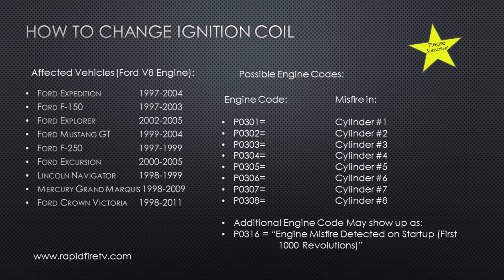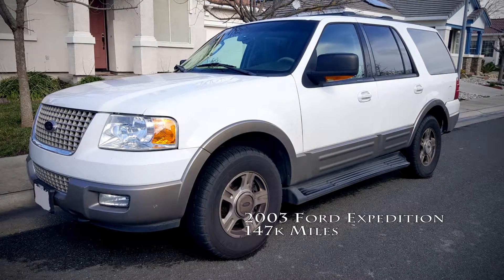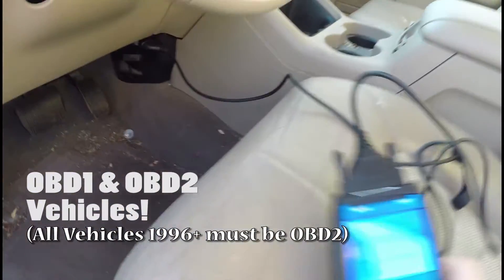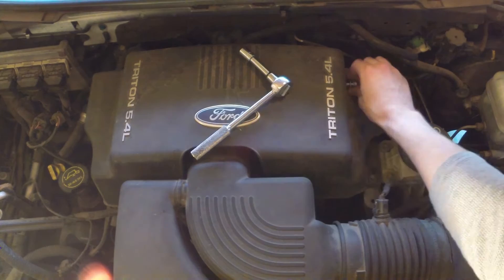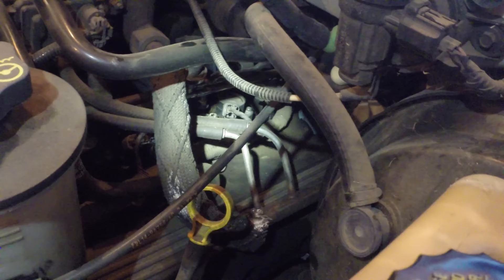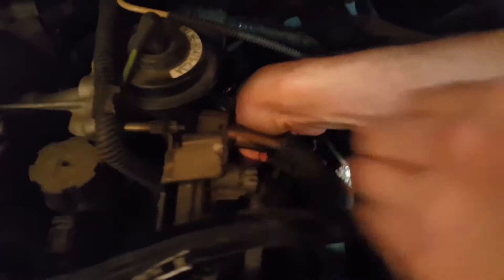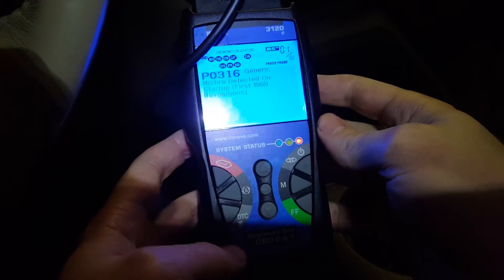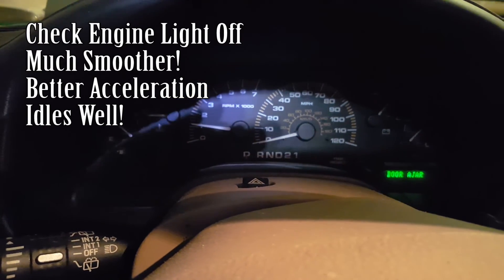How To Replace Ignition Coil Ford Expedition, F150, Explorer, Mustang GT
Cheap set of 8 ignition coils for Ford V8 Engines (check fit for your vehicle first):
Awesome Engine Code reader, Innova 3120:

This is RapidfireTV.com and I’m going to replace an ignition coil!
Ford Ignition coils are known to burn out.  This problem affects the Ford Expedition, F-150, Explorer, Mustang GT, and others with the Ford V8 engine.
Engine codes are P030 and the last number is the cylinder number affected.  You may have multiple cylinders go out.
Often you’ll get another engine code, P0316, which is a misfire at startup and could also be caused by the ignition coil.
And here’s our vehicle, it’s a 2003 Ford Expedition.
The check engine light is on, it idles really rough, and acceleration is rough.
Most likely, it’s caused by the ignition coil.  But spark plugs can also go out.  Be very careful with these spark plugs as they can break off in the engine block.  You may want to try the ignition coil and if that doesn’t fix it, take it to the dealer for a tune-up.  Or research online and understand the challenges of this engine’s spark plugs.
Ok, I’ve turned the key in the ignition and I’m going to use my code reader, it’s an Innova 3120.  I like it because it does both OBD1 and OBD2 vehicles.
I’m getting error codes P0307, which means cylinder #7 has a problem.  I’m also getting engine code P0316, which is probably caused also by the ignition coil.
I went to my local parts store and bought one ignition coil for $61!  This may not seem like much, but there are 8 of them total!  If you are going to replace all of them, check the link below to order on Amazon at a substantial discount.  If you gotta get to work tomorrow, the auto store is your best bet.
I’m gonna to use a stool so I get more reach.
First you’ll need to remove the engine cover, 11mm bolts.
And pull off the engine cover.
This shows the cylinder numbering of the engine so you’ll know which cylinder has the problem.
Ok, so this is going to be very difficult to see because Ford put a lot of equipment on top of the ignition coils.
This is how the ignition coil is mounted so locate the top part of the ignition coils and use the diagram to find out which cylinder you’ll need to replace.
There’s the top of the ignition coil, and there’s the 7mm bolt.
You’ll need a 7mm socket wrench with a universal joint to unscrew the single bolt holding it in place.
Locate the electrical socket, and press the button on the bottom of the socket to release it.
You can now remove the ignition coil.
You’re going to need to use dielectric insulating grease on both sides of the ignition coil to prevent corrosion.
Place your new ignition coil into the engine block.  You won’t feel a click like normal spark plug boots, so just press with a bit of pressure and the bolt will tighten it the rest of the way.
Press the electrical connector until it snaps into place.
Reinstall the 7mm bolt.
Reconnect any hoses or other equipment that you may have removed to gain access.
Place the engine cover back on and install the bolts.
Reconnect your engine code reader and check to make sure there aren’t any new codes.  I don’t have any new codes so I’m going to clear the engine codes.
Start up the engine, if you’re check engine light is off still that’s a good sign.  I can already tell that it idles so much smoother.  That made a big difference!
We hope you’ve enjoyed this video.  And remember, this is something that you can do yourself!
Here’s a list of affected vehicles:
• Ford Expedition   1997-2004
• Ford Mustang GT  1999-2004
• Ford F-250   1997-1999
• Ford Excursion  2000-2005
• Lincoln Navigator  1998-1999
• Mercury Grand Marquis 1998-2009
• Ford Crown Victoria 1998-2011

Engine Code:                                         Misfire in:
• P0301=    Cylinder #1
• P0302=    Cylinder #2
• P0303=    Cylinder #3
• P0304=    Cylinder #4
• P0305=    Cylinder #5
• P0306=    Cylinder #6
• P0307=    Cylinder #7
• P0308=    Cylinder #8